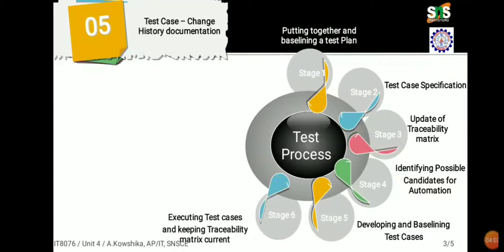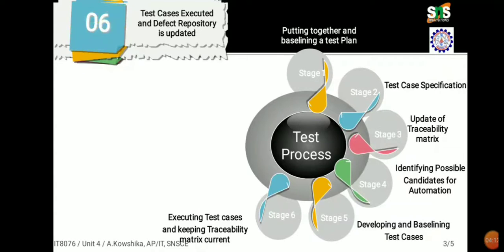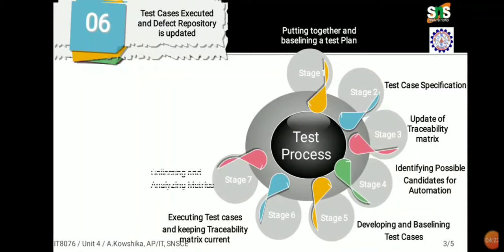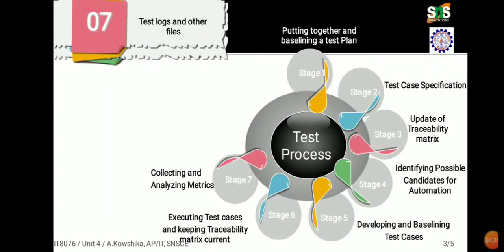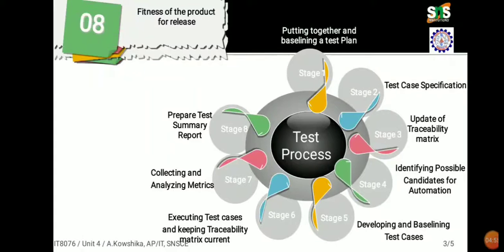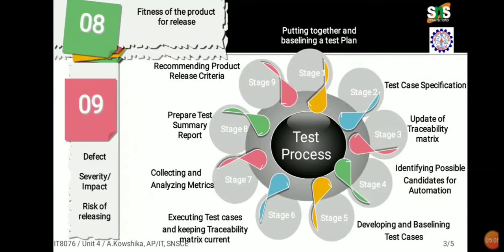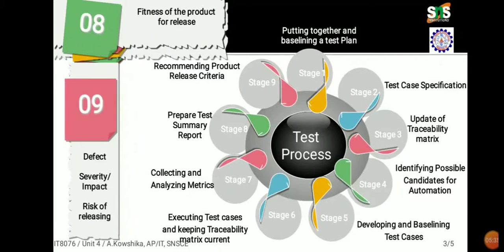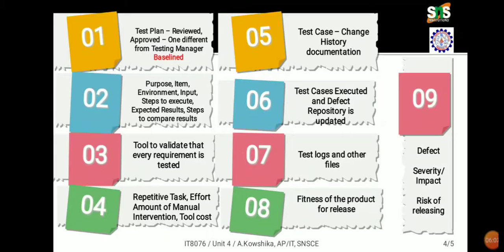Test process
IT8076